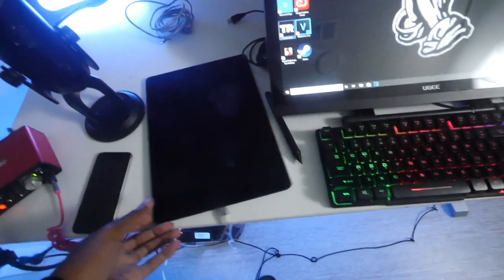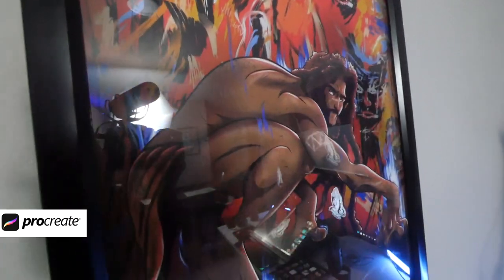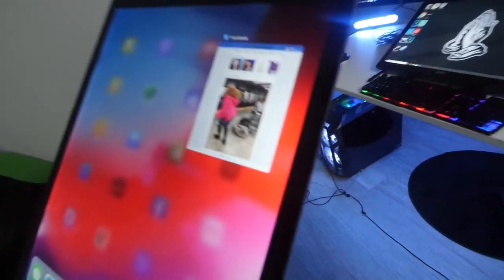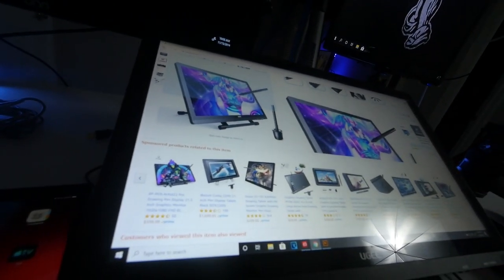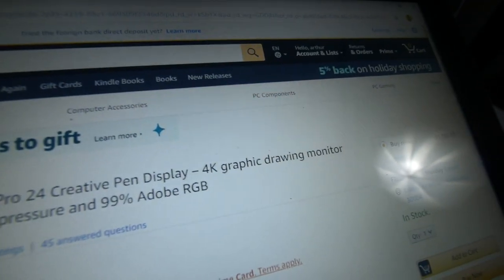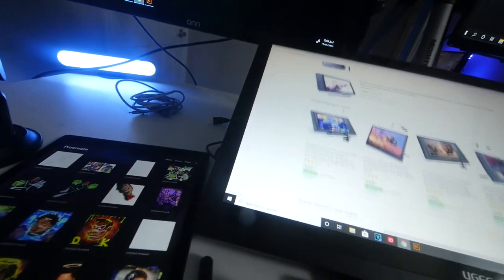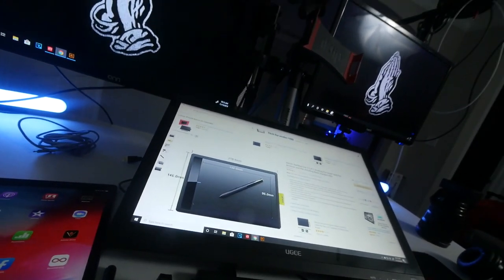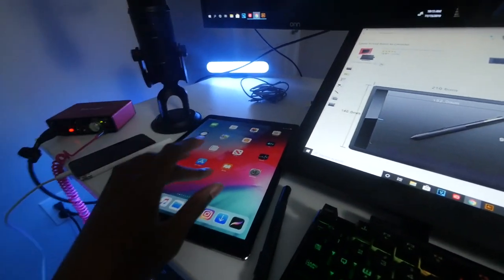EVERYTHING I USE TO CREATE DIGITAL ART !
1. the ipad pro i use

2.  Apple Pencil

3. Ugee UG-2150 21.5 Inch Graphics Drawing Monitor Digital Pen Display

4. Wacom Cintiq Pro 24 Creative Pen Display

5.  wacom bamboo